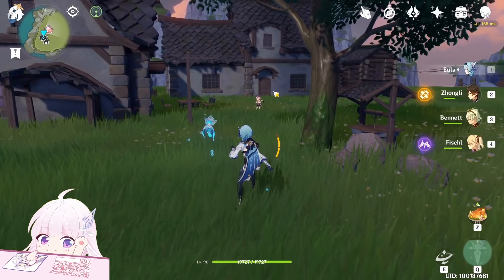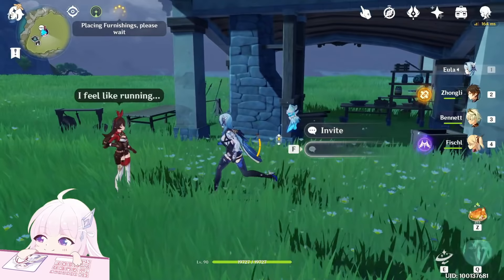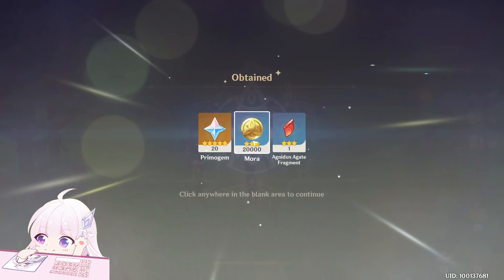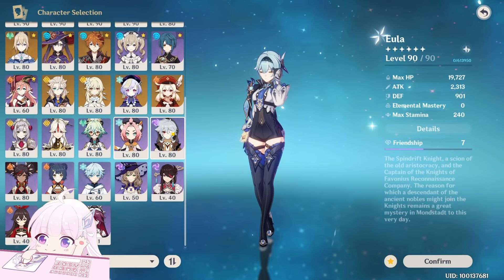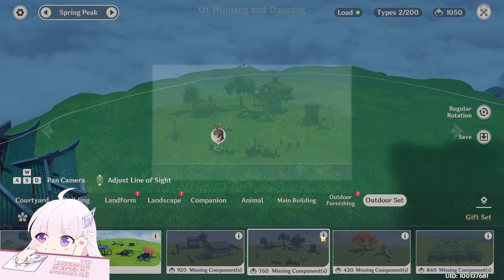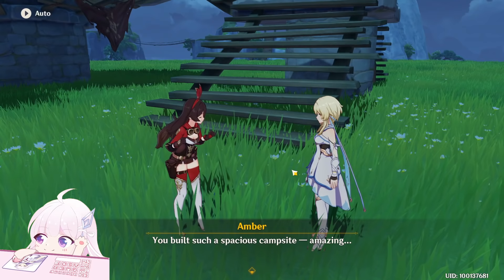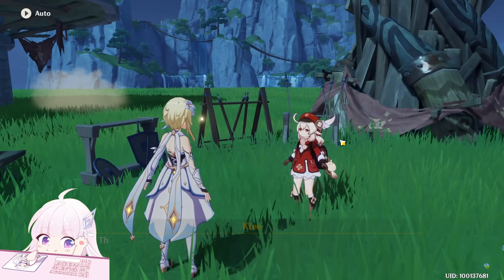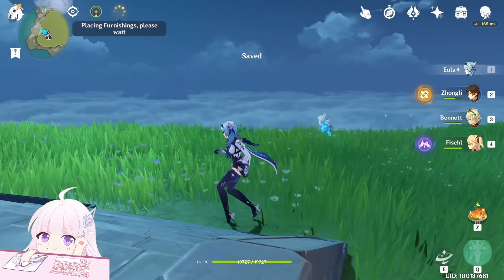Free 800+ Primogems! (Up to 1280) | Teapot Gift System Guide |【Genshin Impact】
Hello guys! In this video i'll show you the new Teapot Gift System, which will allows you to get a lot of free Primogems, Up to 1280 for who has all characters!